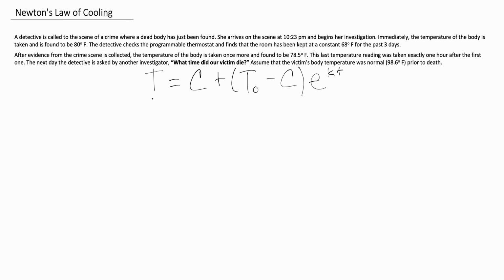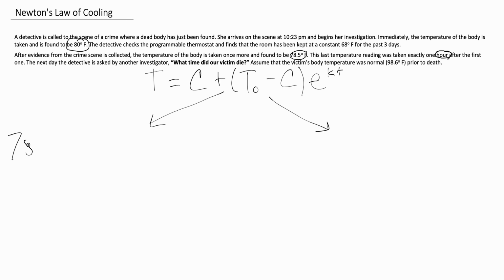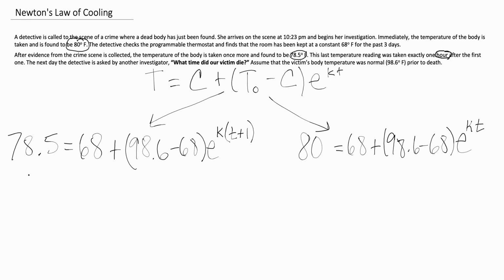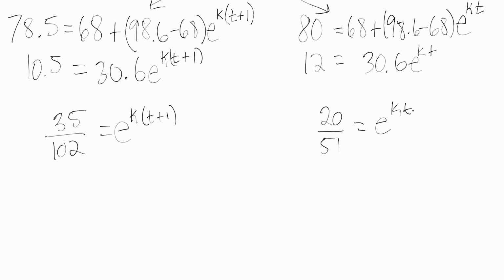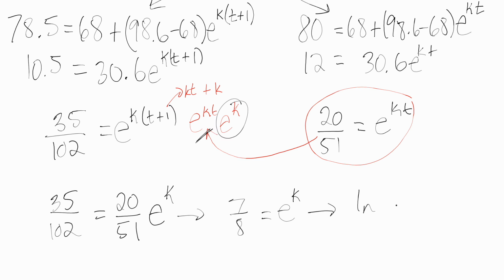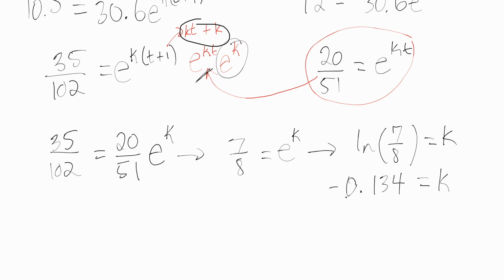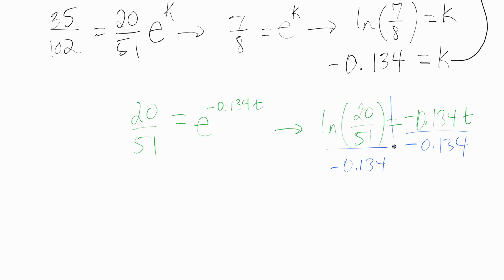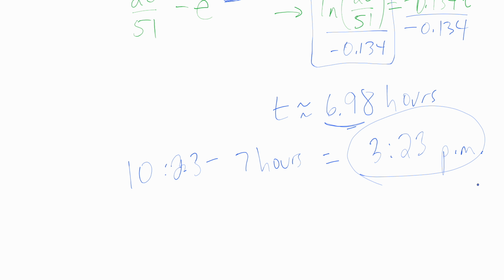3.7 - Newton's Law of Cooling